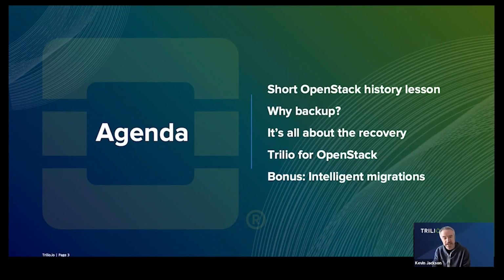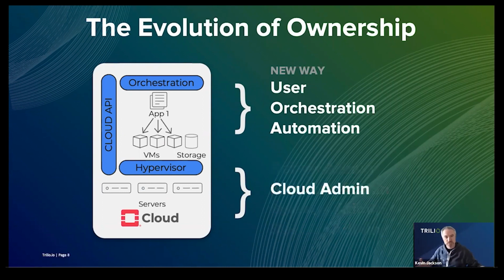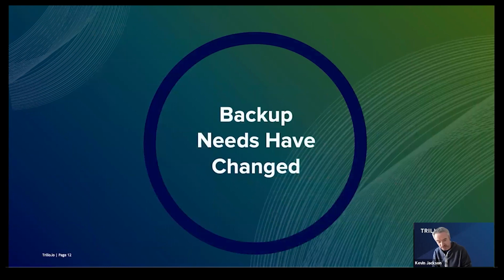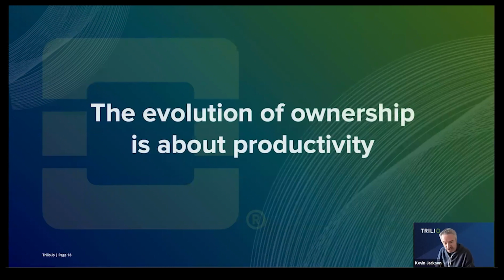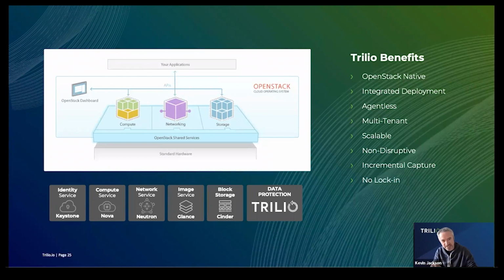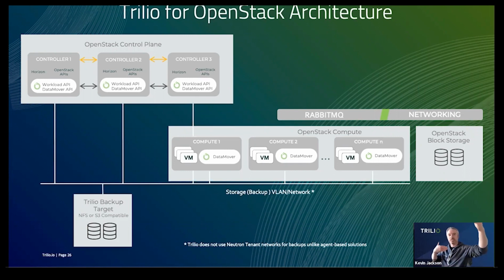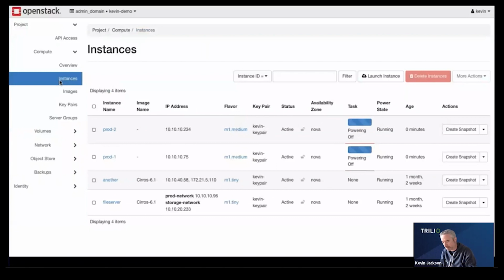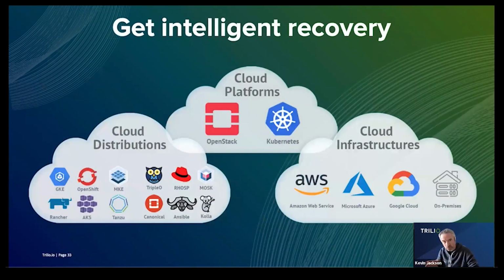OpenStack is dead long live OpenStack - The Rise of OpenStack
Check out our Webinar with the Legend Kevin Jackson former Rackspace and Book author.

00:00 Intro
03:40 Evolution of OpenStack
06:06 Evolution of Ownership
09:17 Why should you care about Backups ?
10:33 Comparison: Traditional vs New Way
13:05 Backup Needs have Changed
23:45 The Evolution of Recovery is about Productivity
24:46 Live Demo Trilio for OpenStack
27:26 Trilio for OpenStack Architecture
38:40 Trilio for OpenSack Backup & Restore Process
46:48 Demo for Migrations
50:18 Wrap up